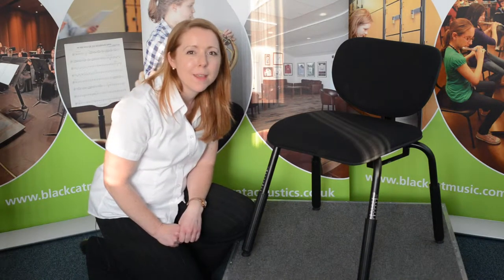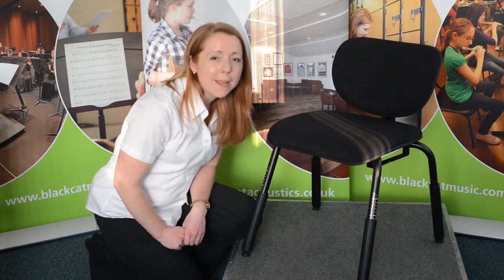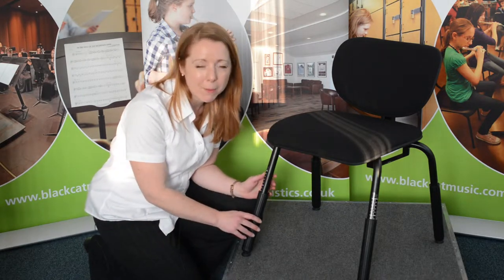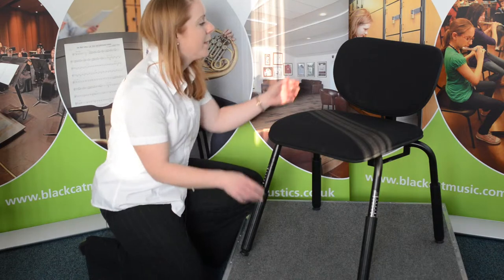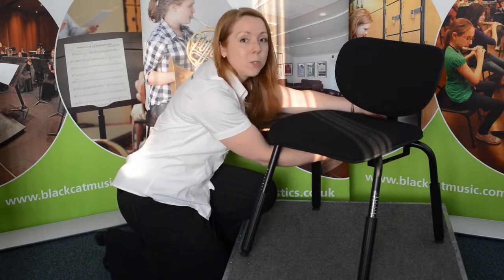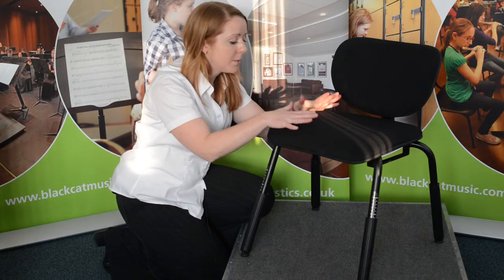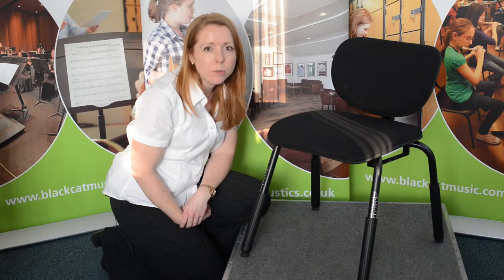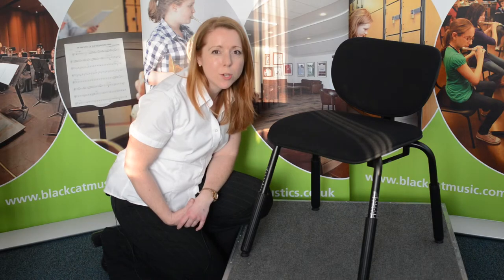Black Cat Soloists Chair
Black Cat Music Soloists Chair